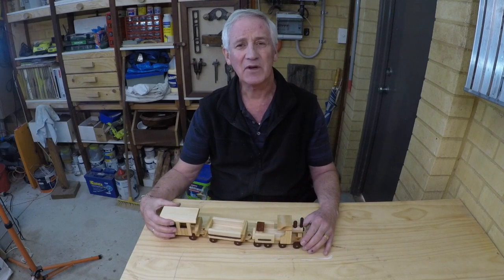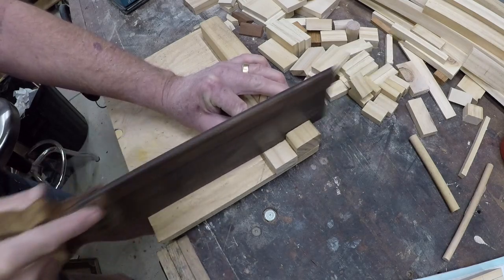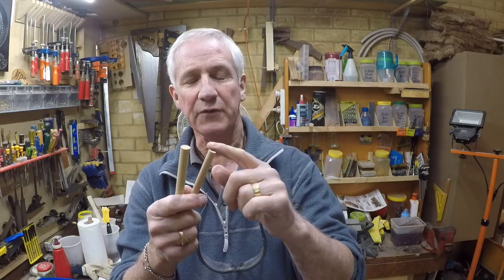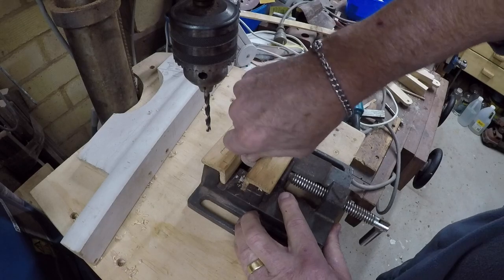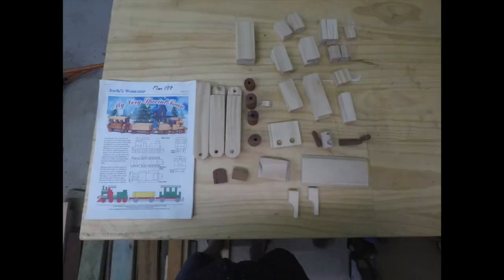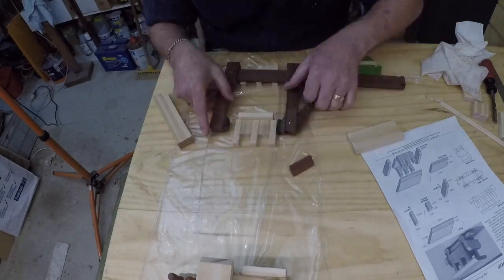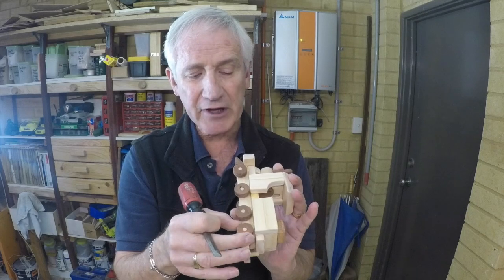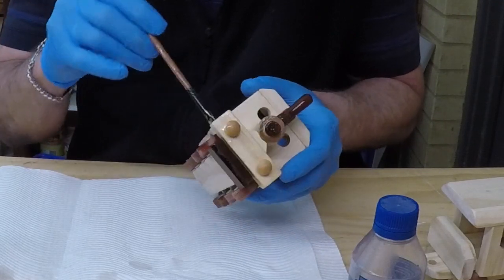Terrific Small Wooden Train Set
Kids love wooden train sets. Even though they may never see a steam train for real, these capture the imagination for hours of fun. This is an easy build for the beginner toy maker / woodworker.